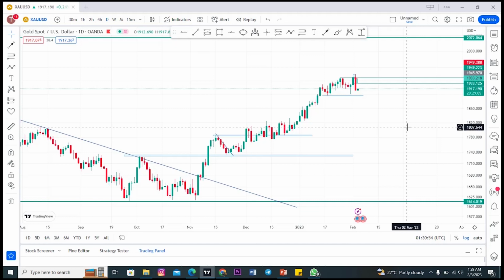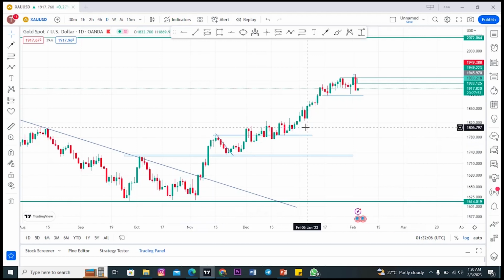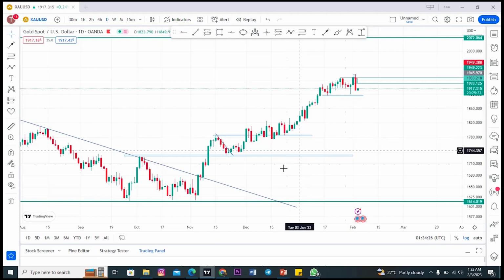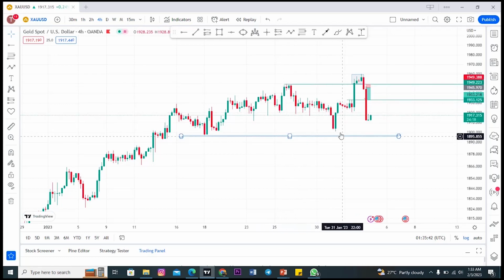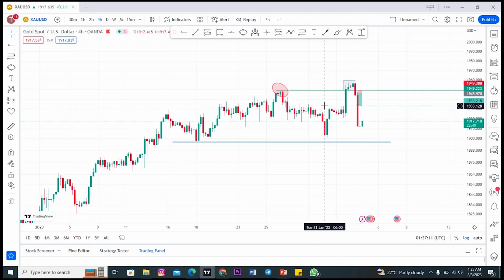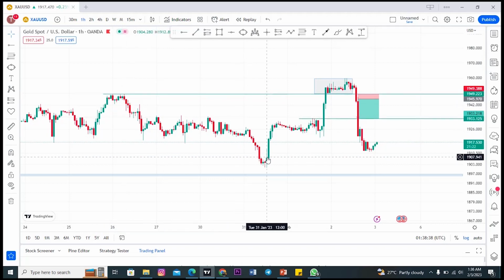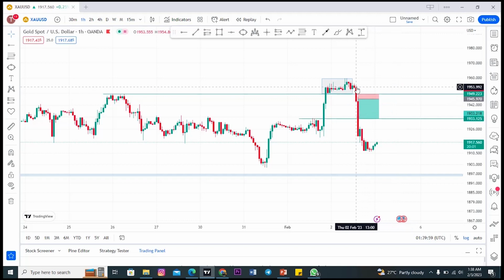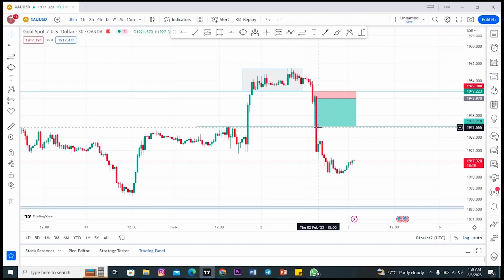WATCH ME TRADE FOREX:HOW I MADE +$233.96 IN ONE TRADE :PATIENCE PAYS!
forex,
how to trade forex,
forex course,
forex strategies
forex scalping strategy
fibonacci retracement
forex youtubers
Forex reviews
Forex trading
candlestick charts